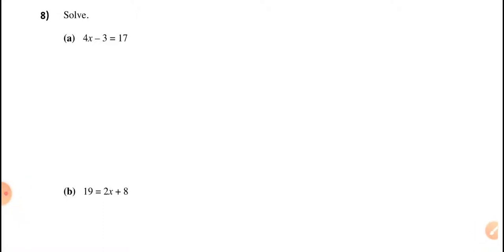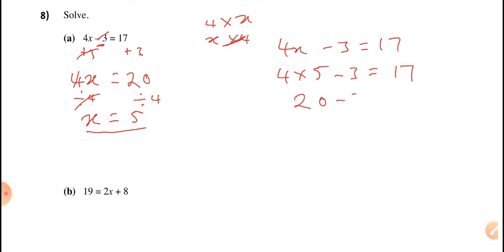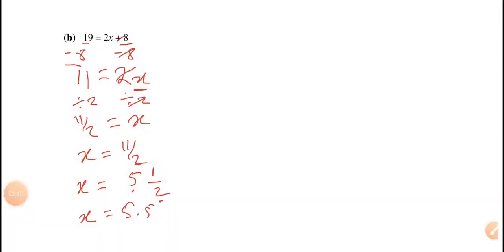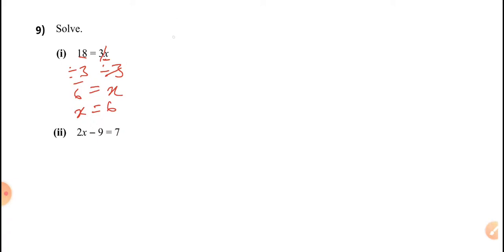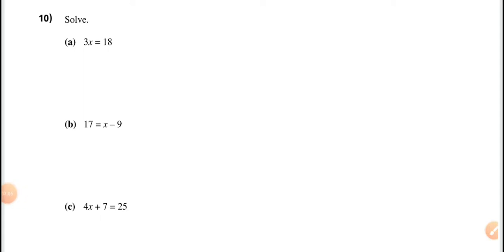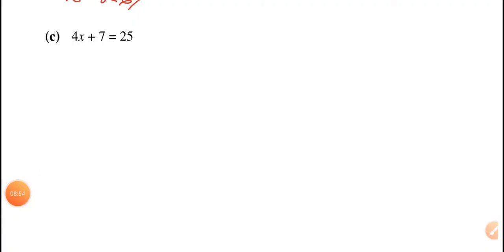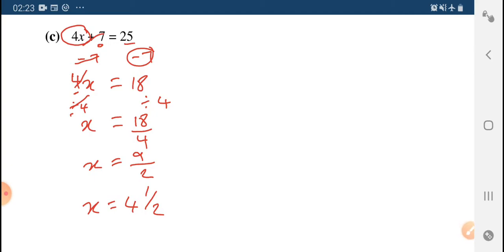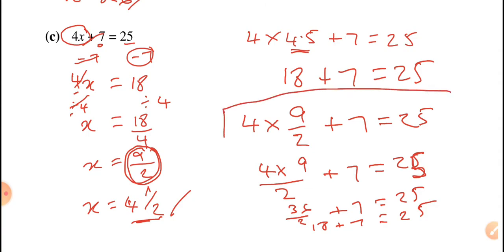Solving basic equations by balancing made easy 4